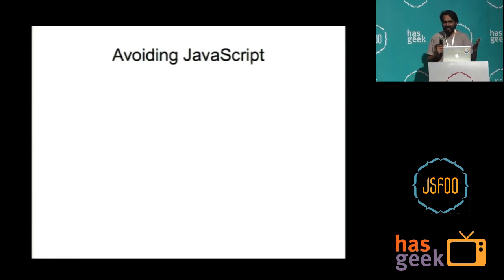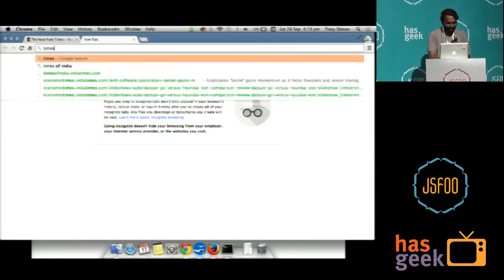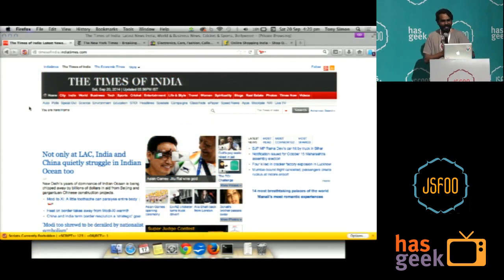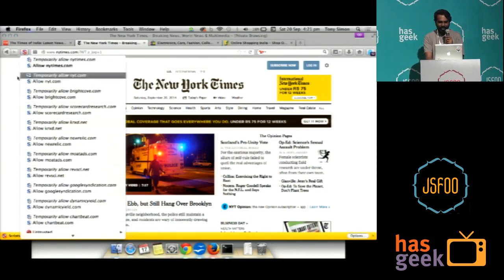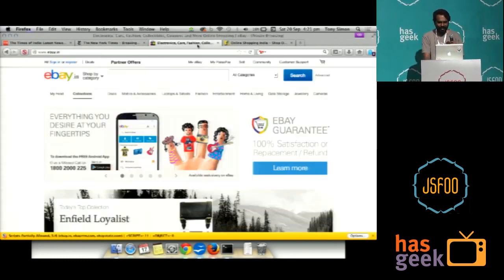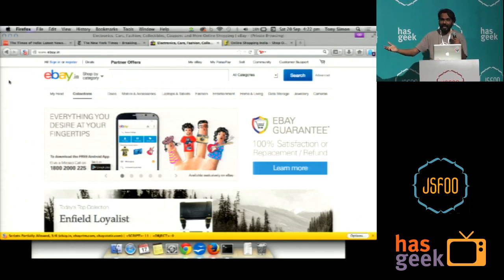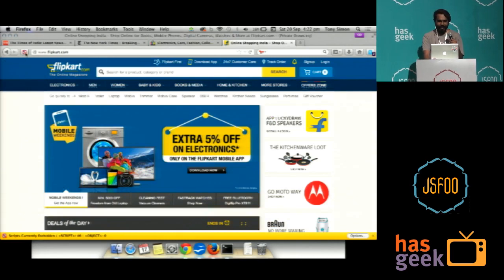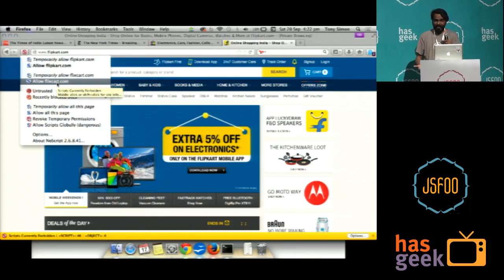[Flash Talk] Avoid your JavaScript, secure your privacy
Kingsly John gives a flash talk on why you should avoid JavaScript to protect your privacy.